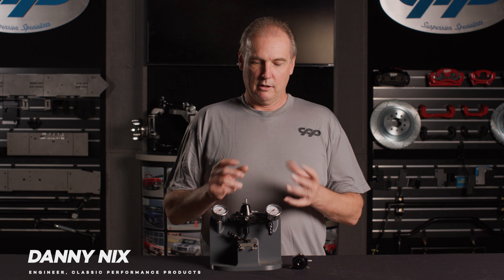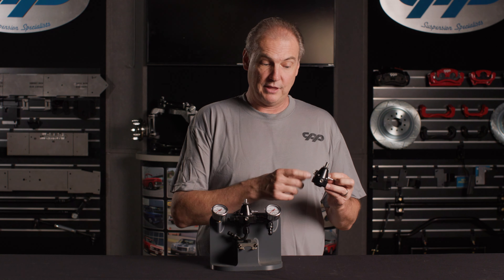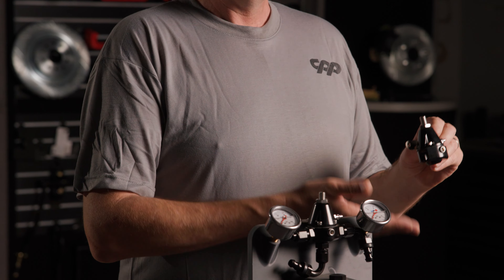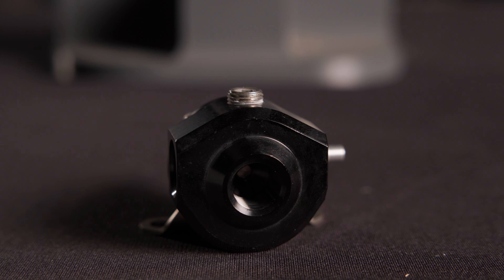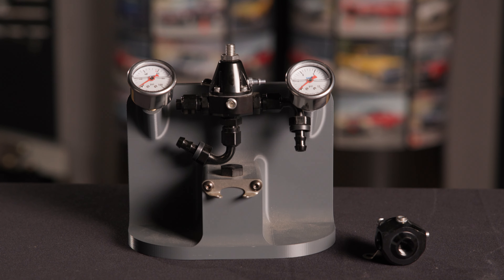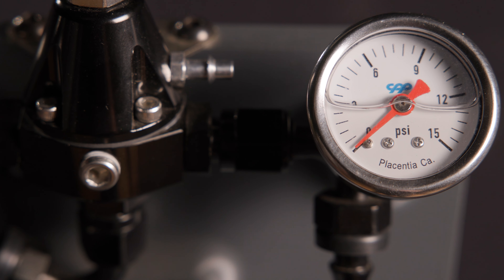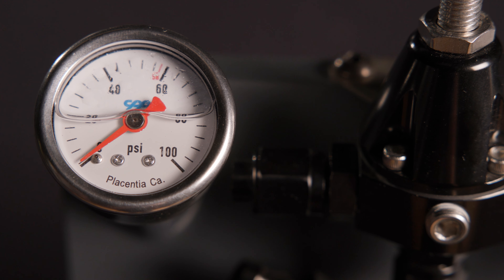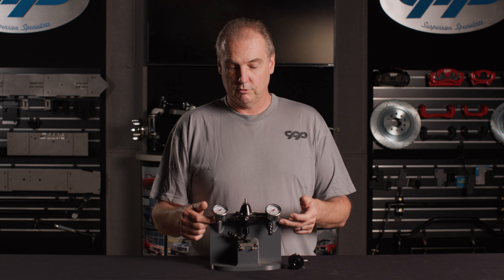CPP Adjustable Fuel Pressure Regulators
CPP discusses some of the best features of our new Adjustable Fuel Pressure Regulators. Regulators come with fittings and several different mounting brackets designed to give you a couple options for how your orient the regulator.